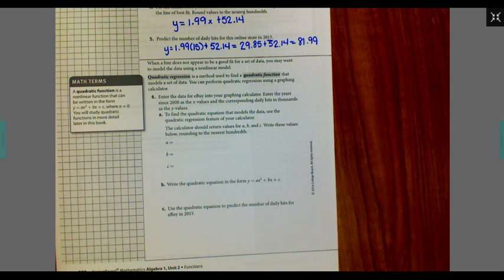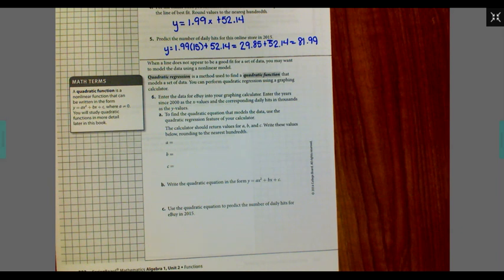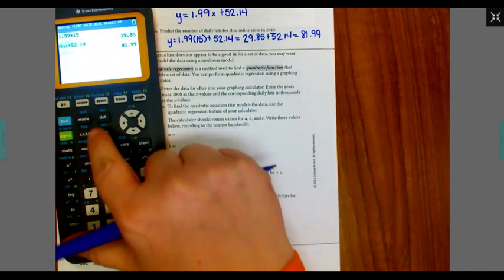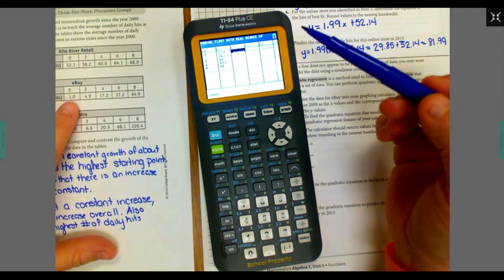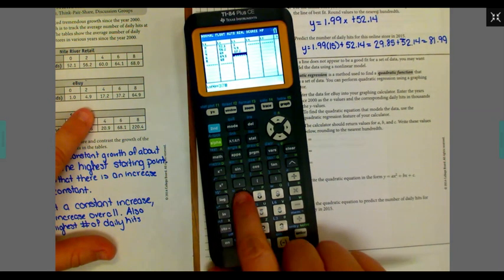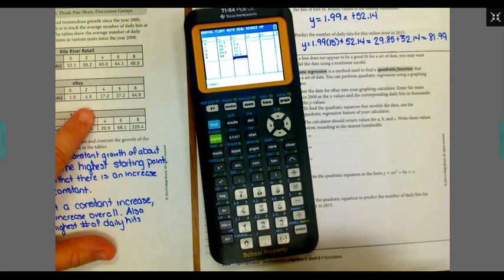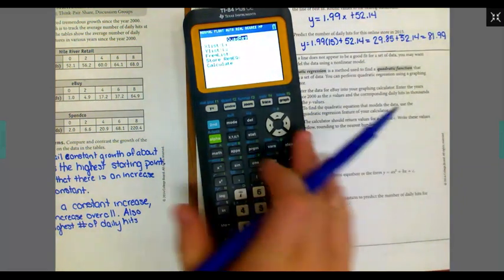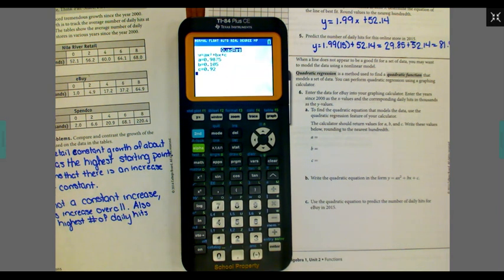Alg Lesson 13-3 Section 3